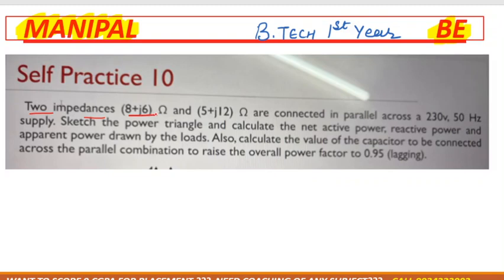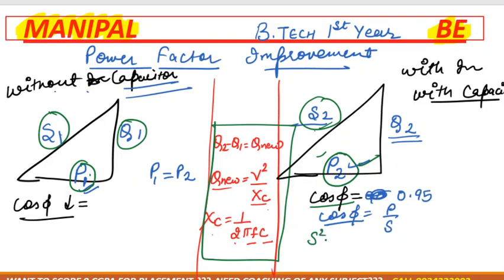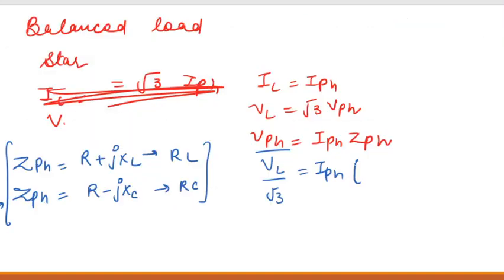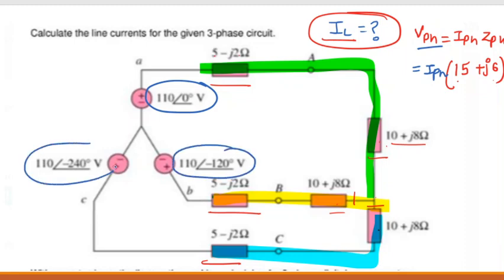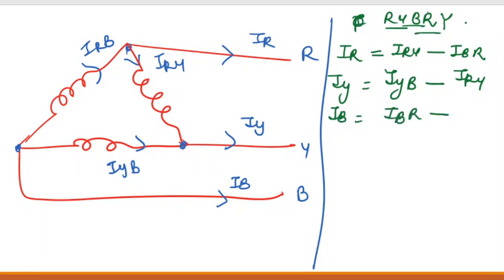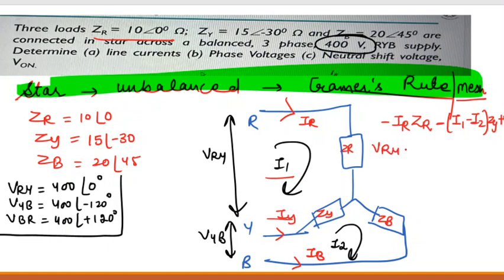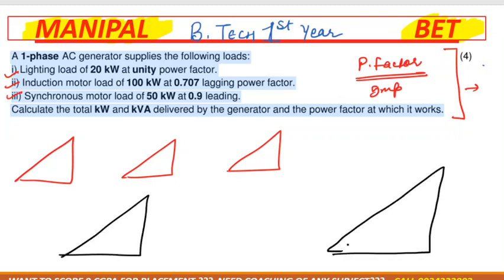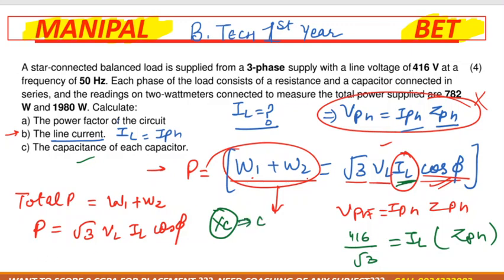practice problem based on 3 phase + power factor improvement + pyq